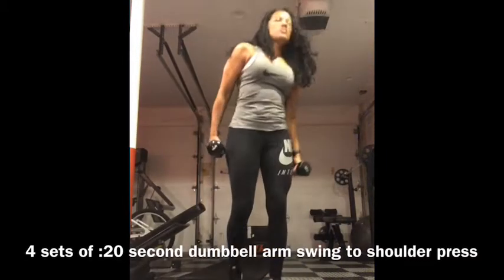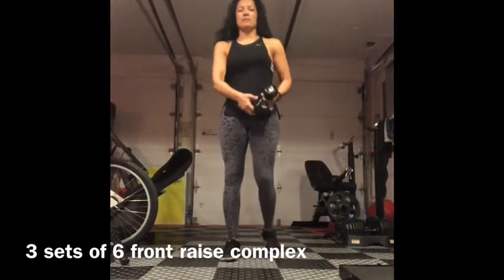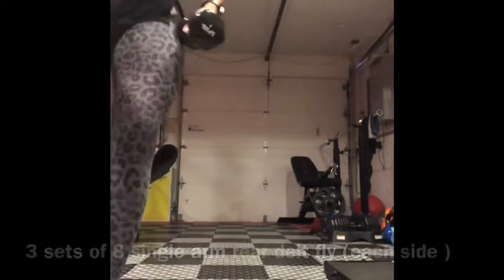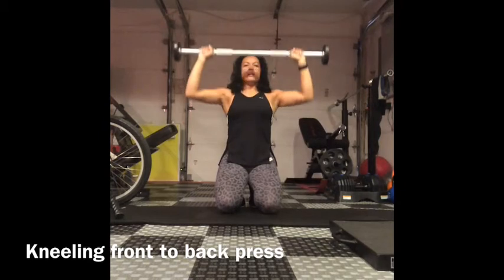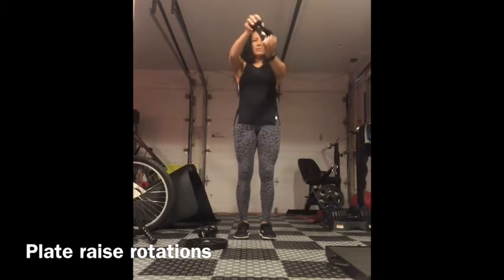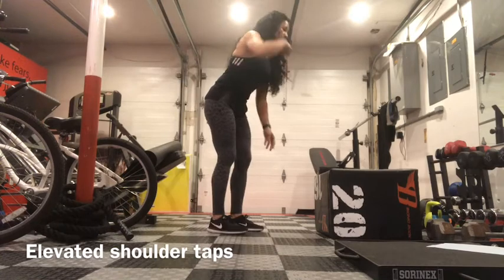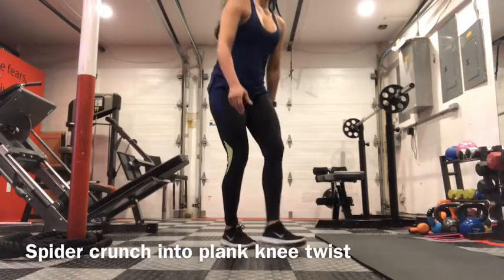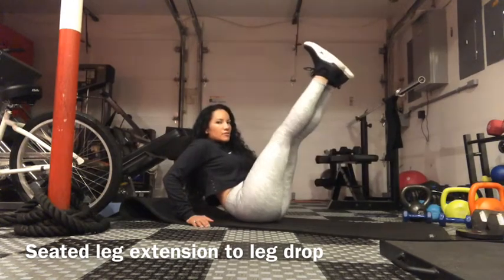Day 11 (challenge 62)